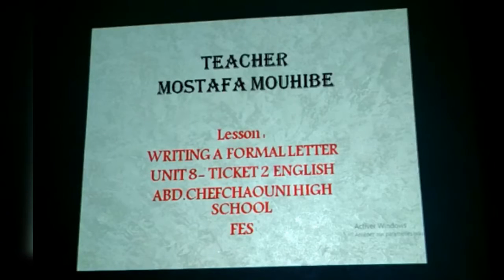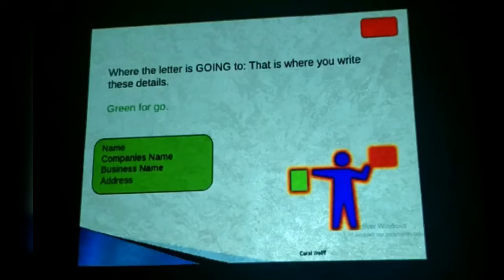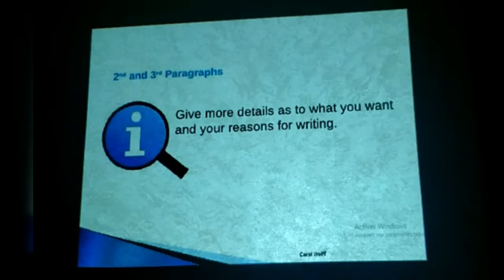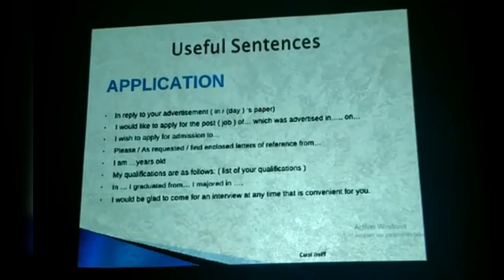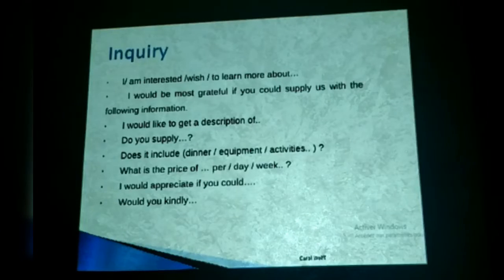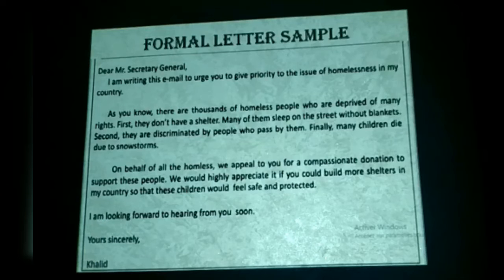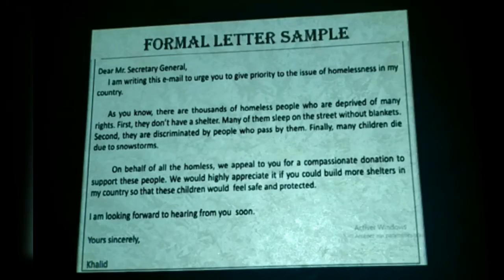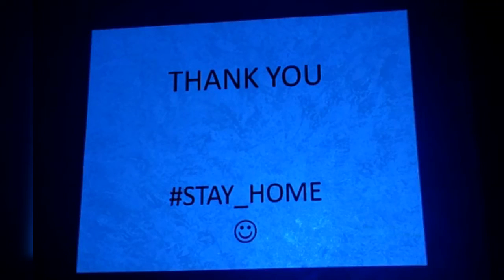Formal Letter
LEVEL:2BAC
Mostafa MOUHIBE
ABD.CHAFCHAOUNI-FES